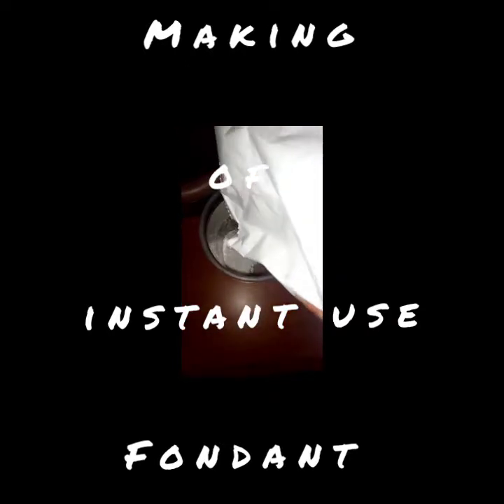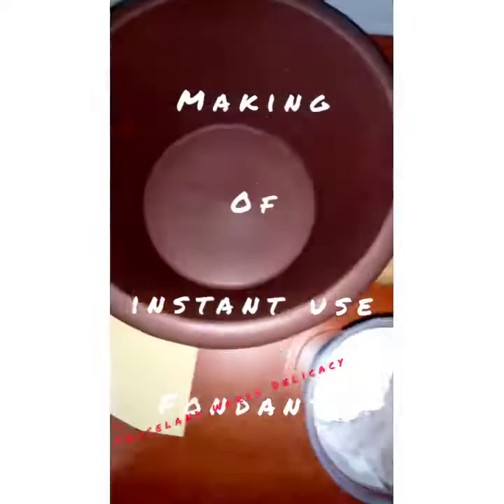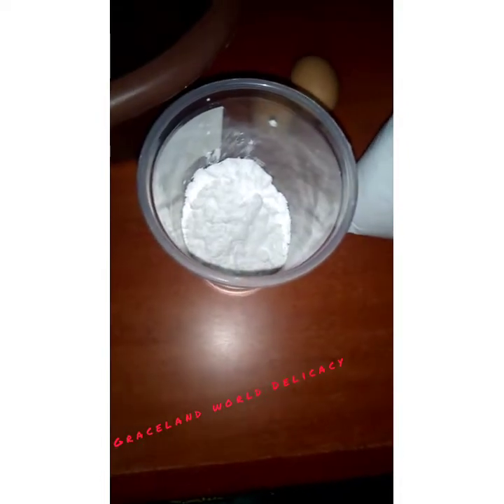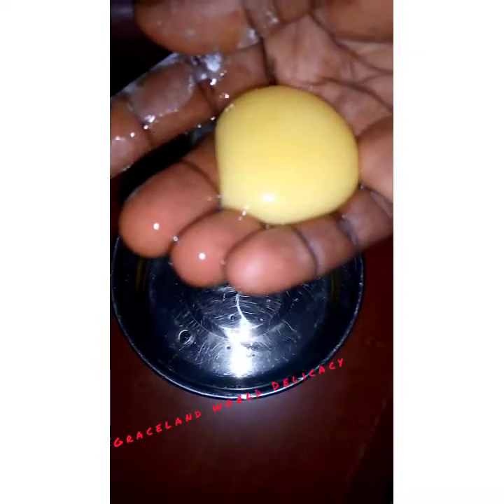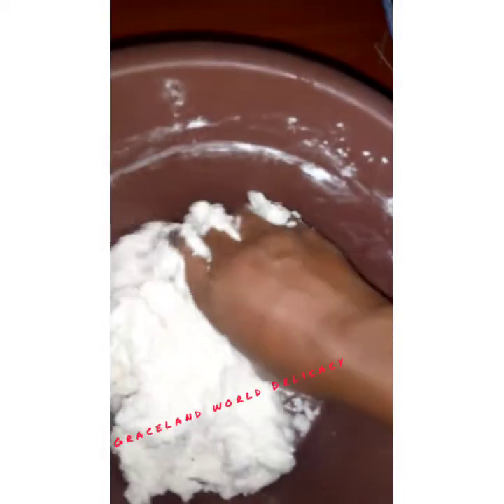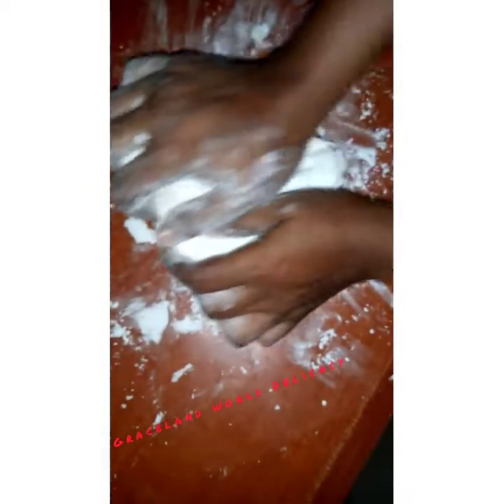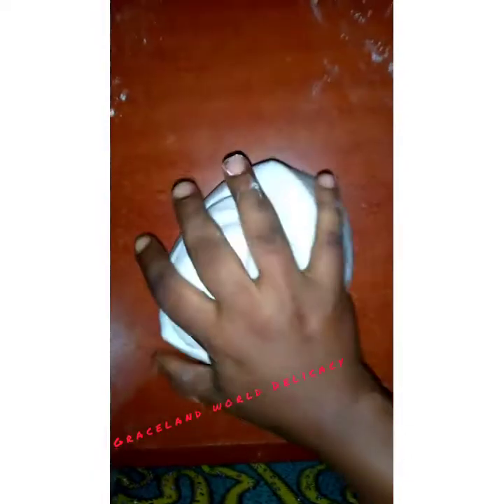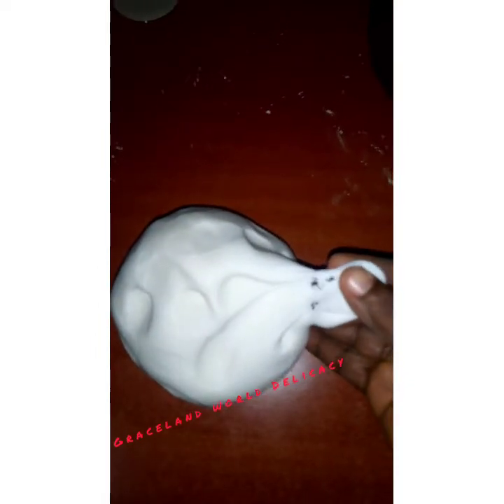instant use fondant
video tutorial on how to achieve a low protocol fondant that can be use within 20 minutes